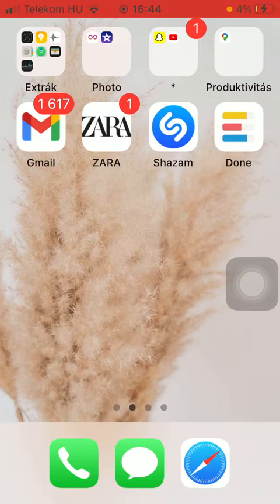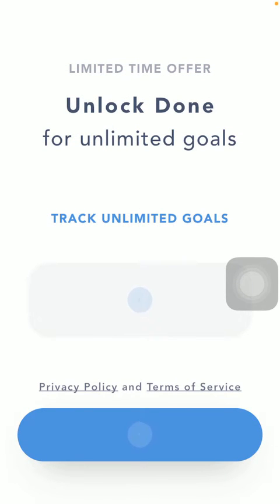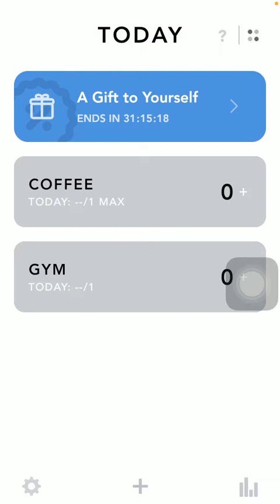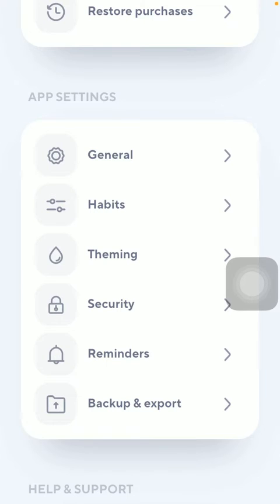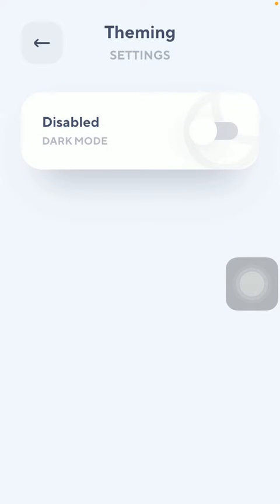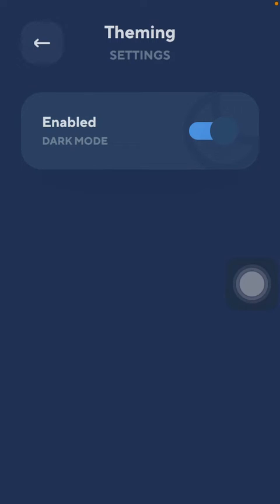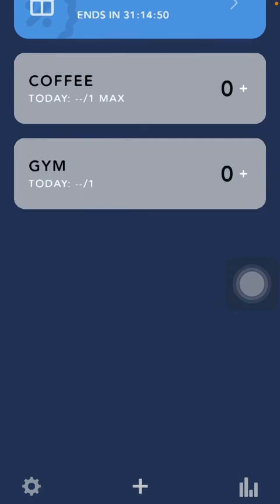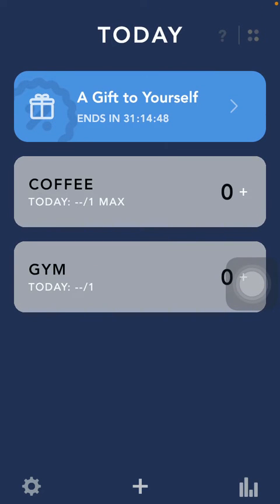How to turn on the dark mode on Done?